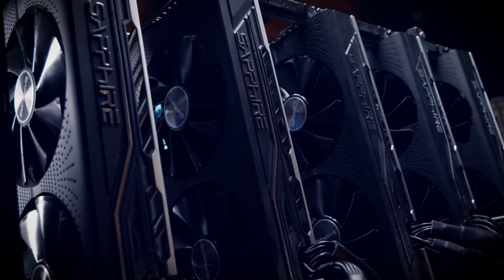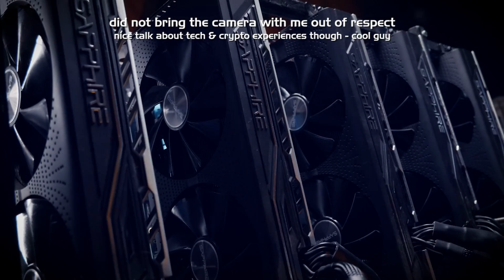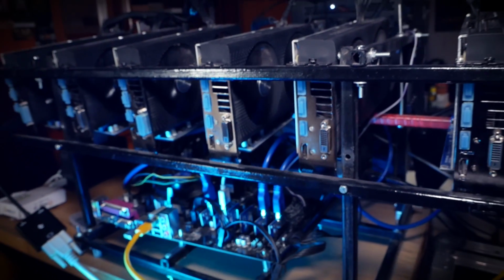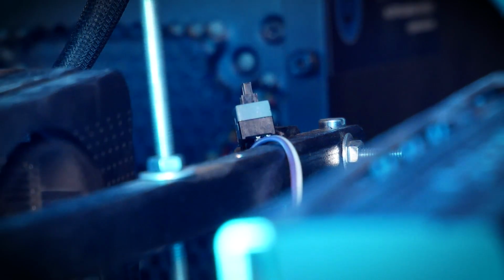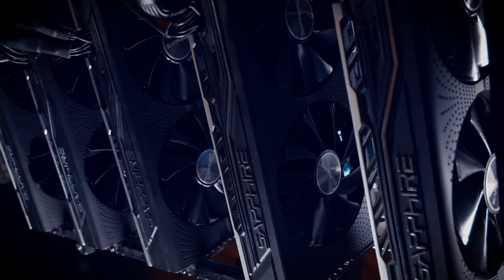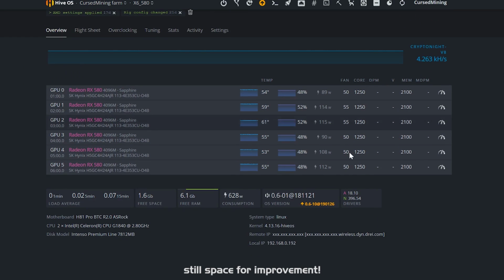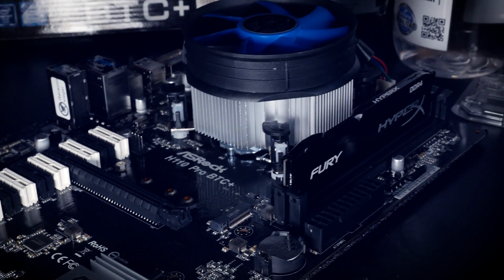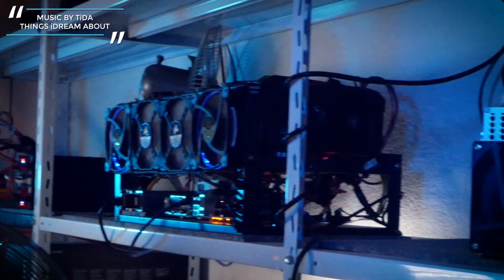Buying Used GPU Mining Rigs (RX580 / Asrock H81 Pro BTC / DIY open air)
Welcome back to Cursed Mining and today we are talking about buying used GPU mining rigs. I discuss my experience, share what I'd do and look out for - cheers and happy mining.

Amazon links now for US / CAN / UK / DE / FR / SP / IT
► MOTHERBOARDS / CPUs
Socket 1151 coolers
Noctua CPU Coolers
► RIG BASICS
Pentium G4400 CPU
4GB DDR4 RAM
5” LCD Screen HDMI
8GB 3.0 USB stick for HiveOS
► POWER & MISC
► MAINTENANCE & CLEANING
WD40 Contact Cleaner
99% Isopropanol

Used with written permission from the authors.

► Tip Jar:
BTC: 1N2sND6H8ToSExBYciTizNK5NoS98vcXob
LTC: LfGP8yCymqzW84pJSoWNw22bDzximhHXw5
ZenCash: znYtrGa55jeGFhQxhdDsjKDLQameiejUd4Q
DeepOnion: DmyQAT7qoPvMBJVZ5JougidkR2pjP6UJ8q
NXS: 2SUcYG8hVeVeTv8ckWeaE2Prmp4vnbcBHzWiP9UeAxHJWSr5AEs
aeon: WmsNHwNSZu2U1io5p9PWvVN45zPTozjqdS9FTDtt6ccsZ8uVHzGxd7fM3qHCMhLKmeTr47ScikQVdEt63VVzpS8D1DYsihq85
Plenteum: PLeaiXfwXHB2x7vyxbMnueirxBze1aXEB7ZGns4fBCYLHYsNdK3CFkUUAn7KYfLLve3siXYYFWEwmEu3APEMqRgV8iosKKTsEL